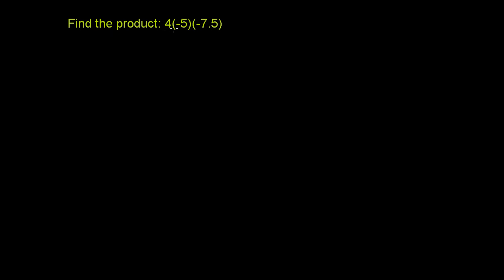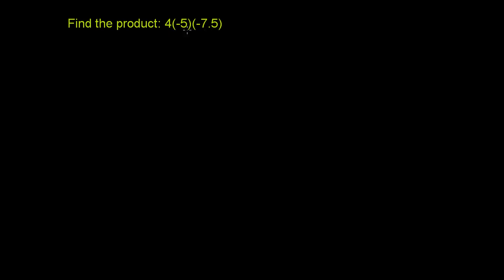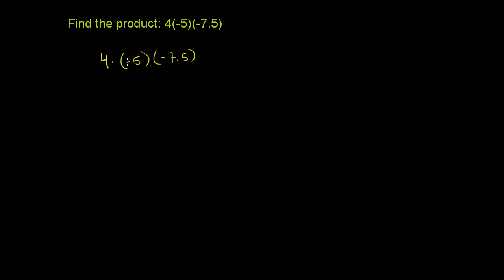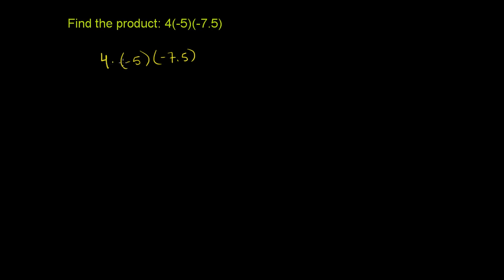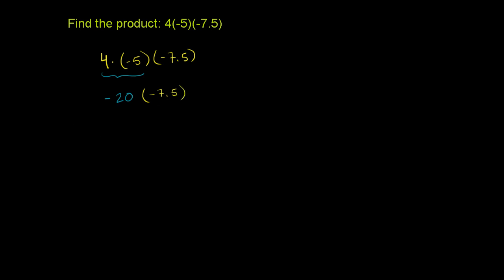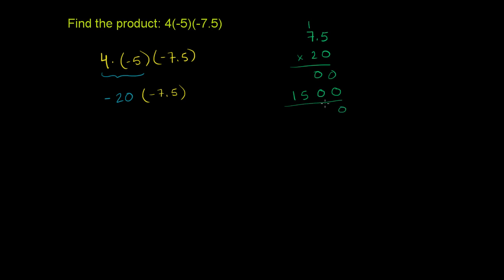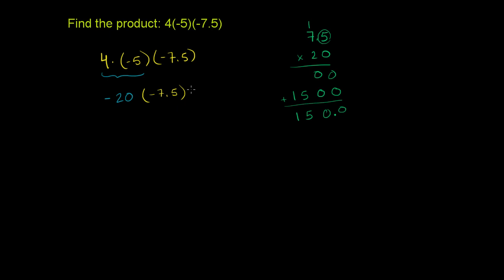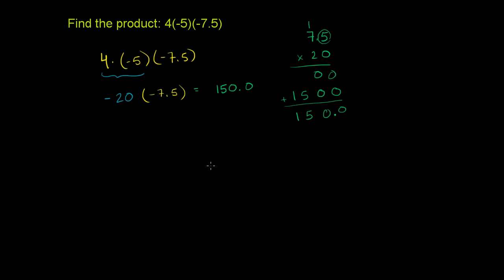Multiplying numbers with different signs | Pre-Algebra | Khan Academy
Courses on Khan Academy are always 100% free. Start practicing—and saving your progress—now

Find the product of numbers with different signs.